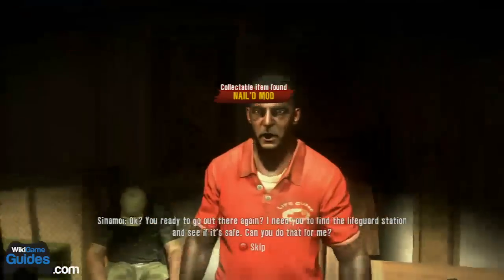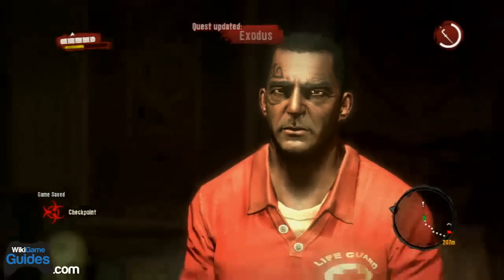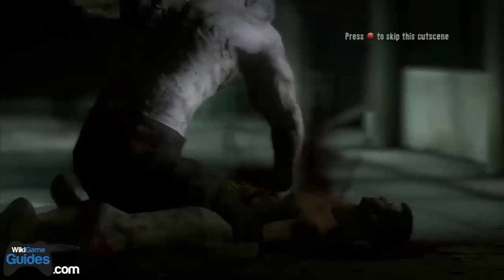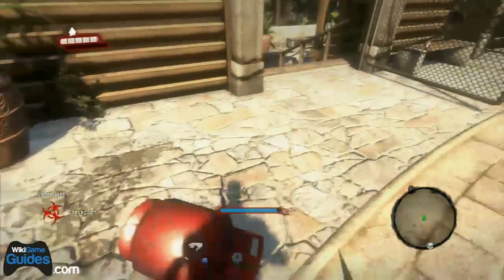Dead Island Walkthrough: Act 1 Chapter 1 Mission 2 - Exodus